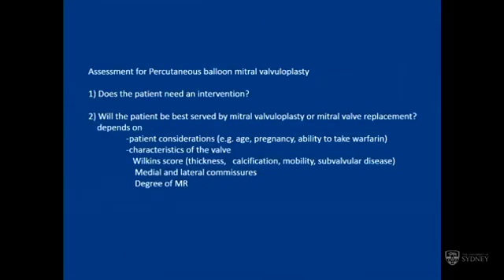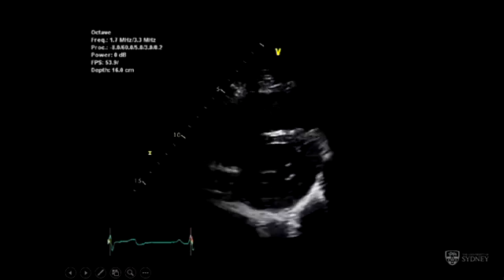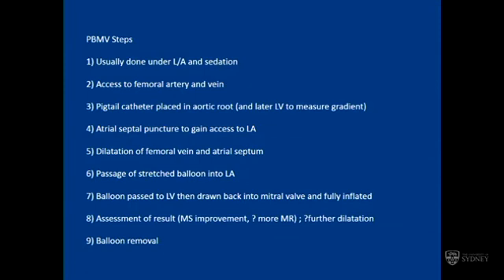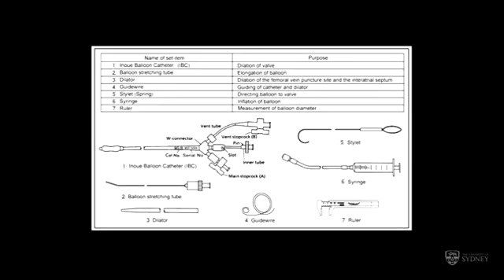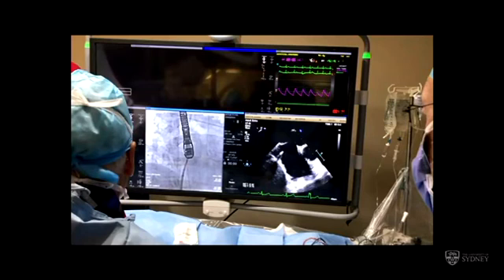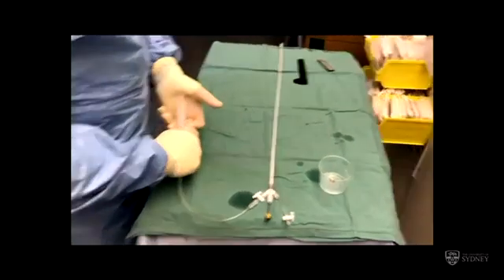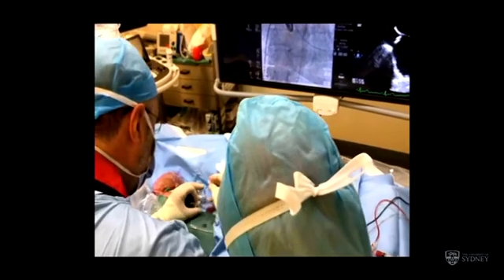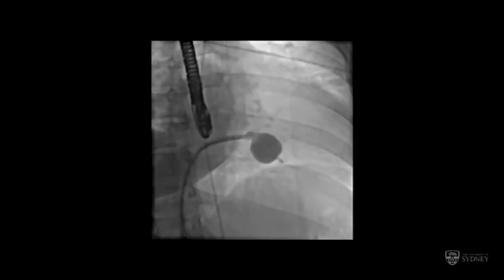Live case of balloon mitral valvuloplasty – Prof Brian Bailey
Prof Brian Bailey, Interventional Cardiologist at Royal Prince Alfred Hospital, presents a live case of balloon mitral valvuloplasty.

Presentation delivered at the Structural Heart Disease Australia Adult Congenital & Rheumatic Heart Disease Symposium 29th July 2017.